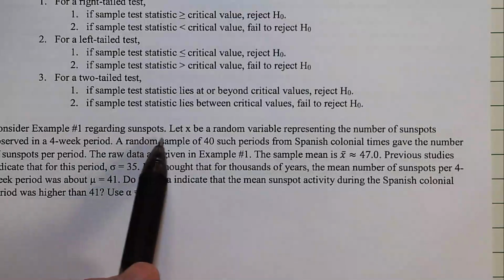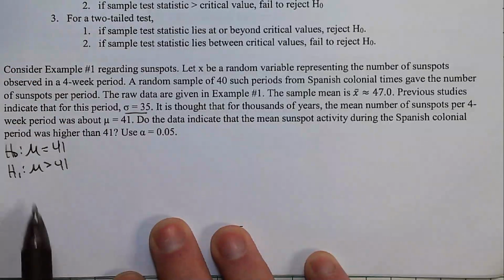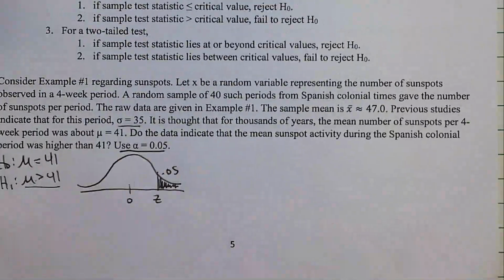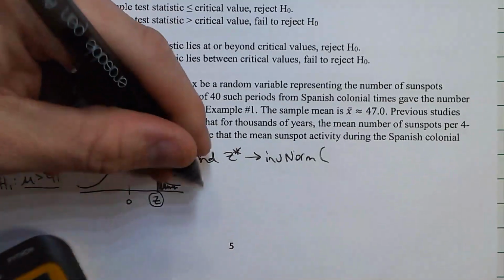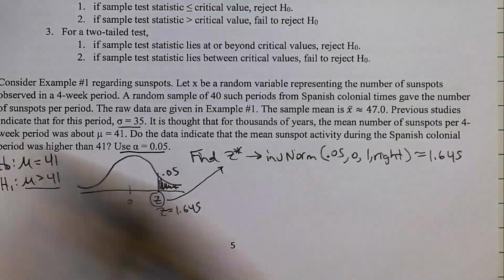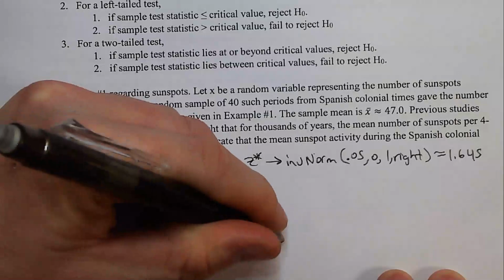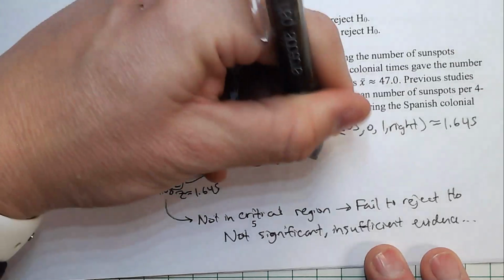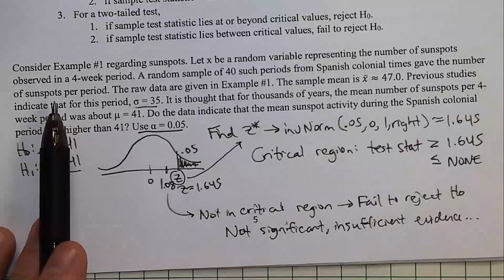Lesson 8.2 Notes Example #3